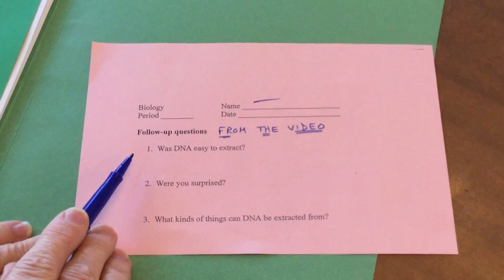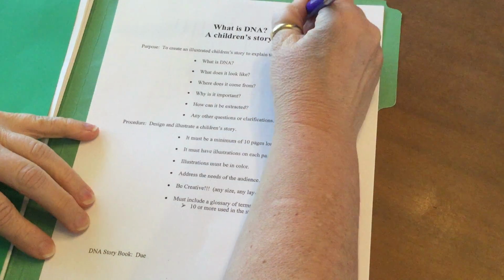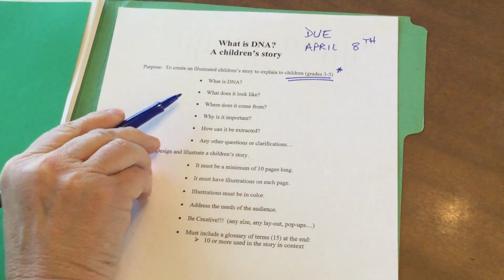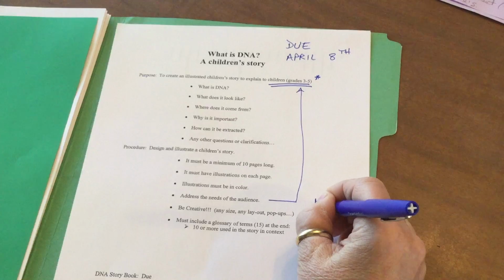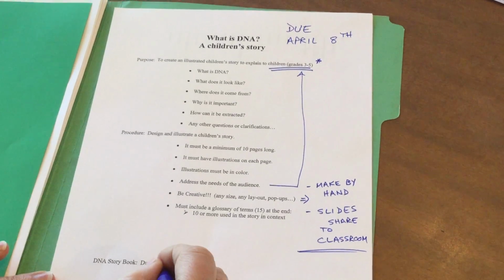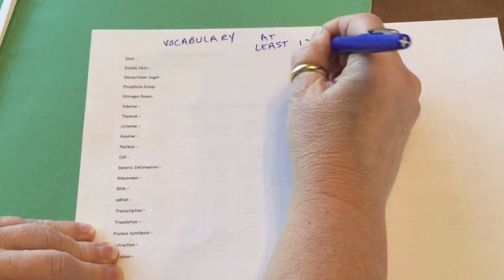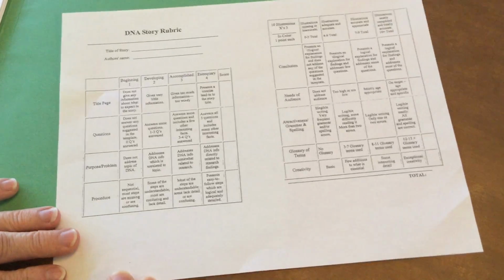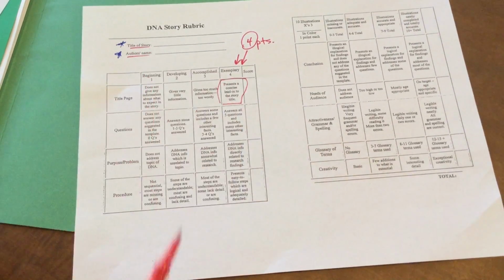MOD DNA Extraction Children’s Story